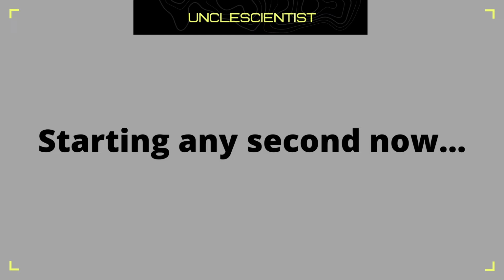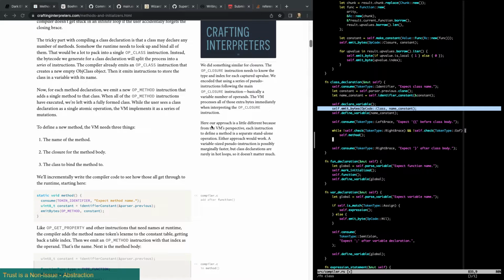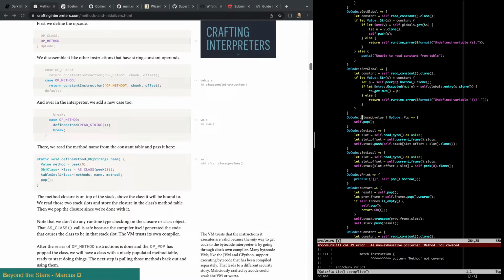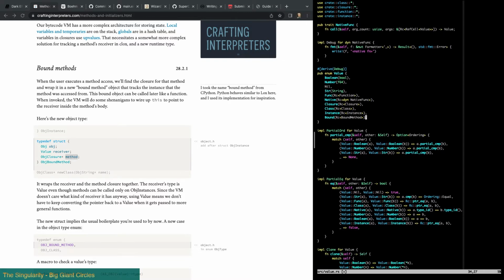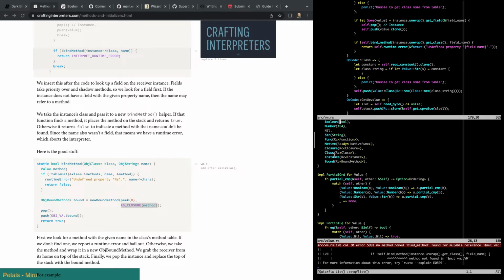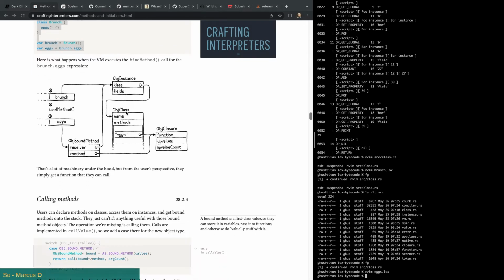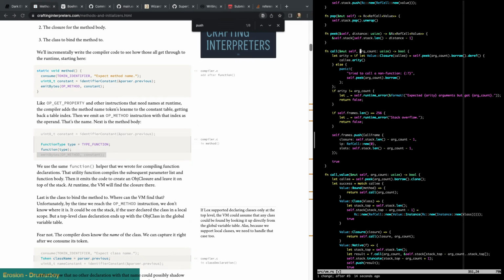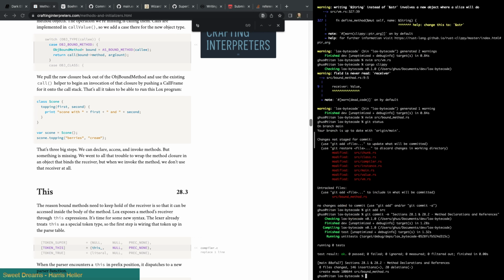[Rust Programming] Crafting Interpreters: Day 37, Chapter 28 (Part 1)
We're getting close to the end of the series now - this stream implements methods definitions and method calls. Only had two unforced errors this time, so pretty good average for me.